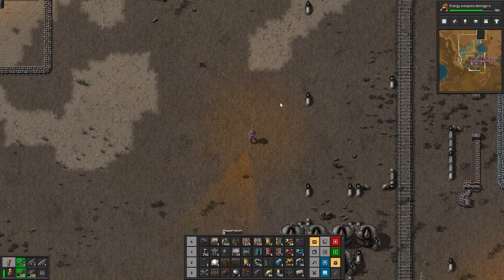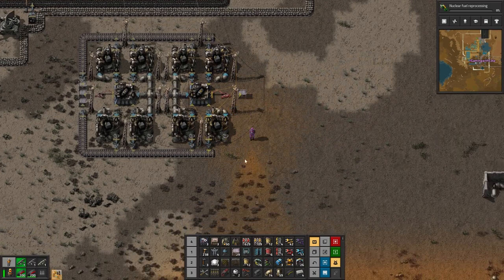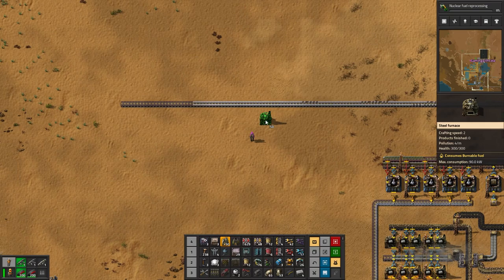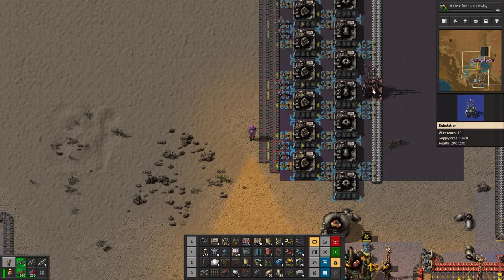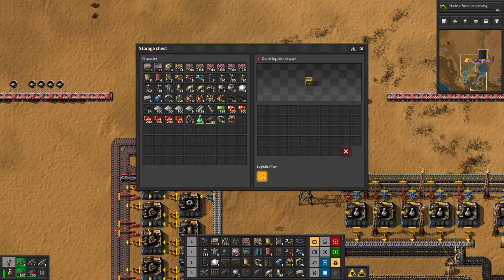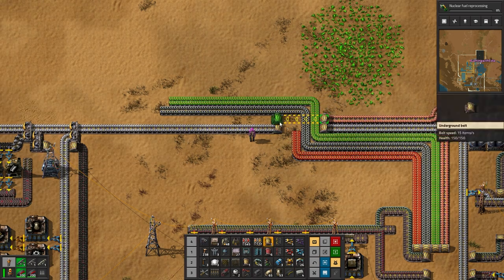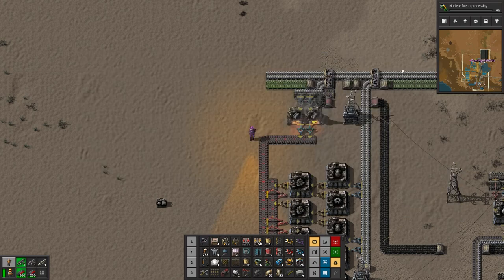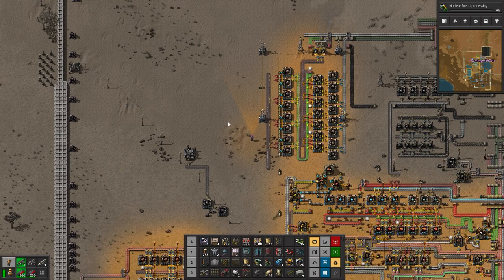They just Hanging...like Washing on a line LOL | Lets Play | Factorio | S1E31